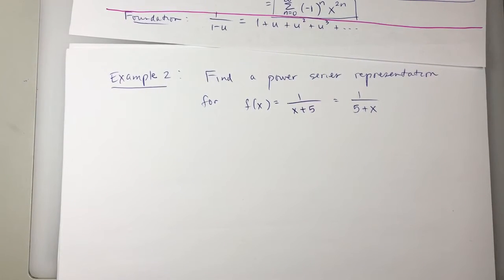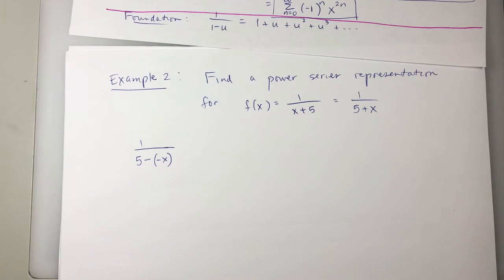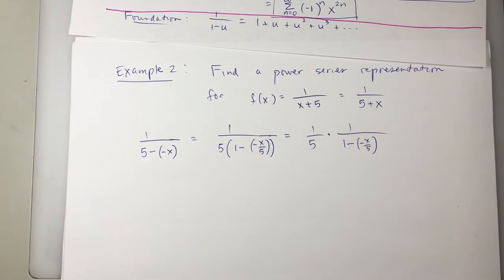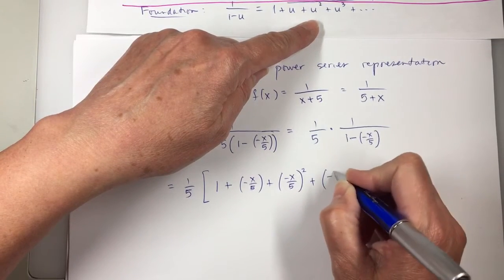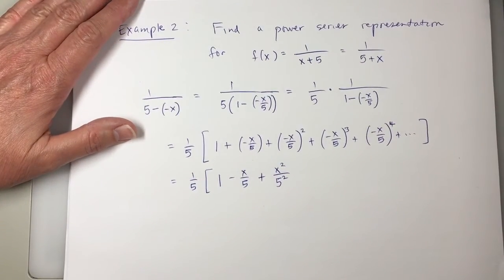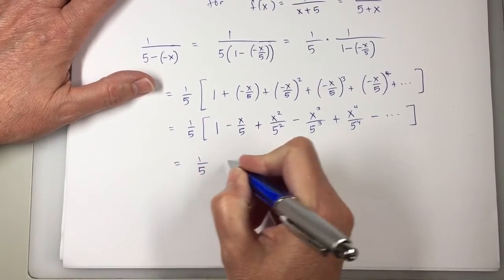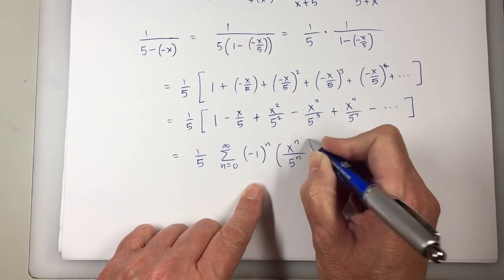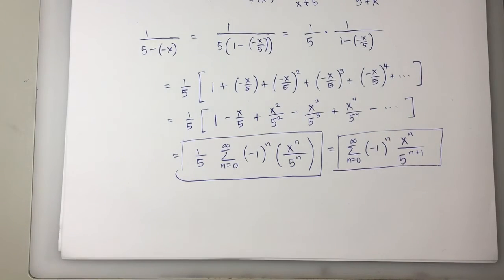Calc 2, 3/10/17, video 3 of 7